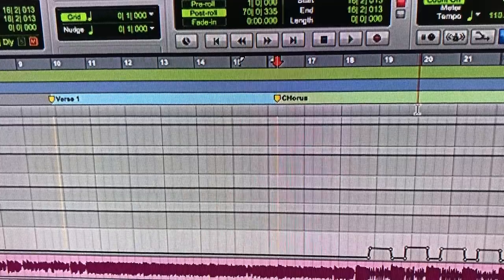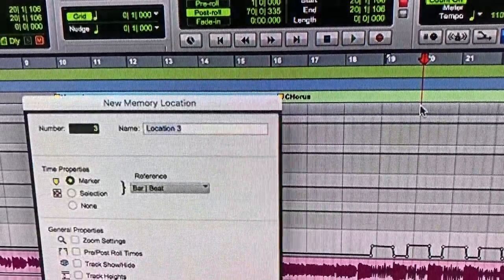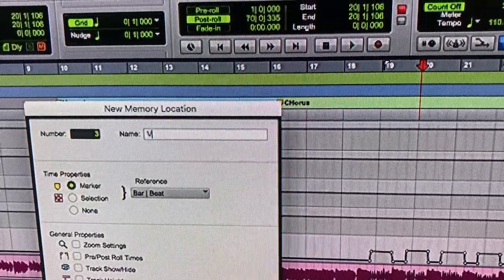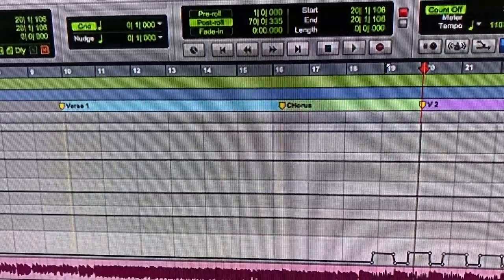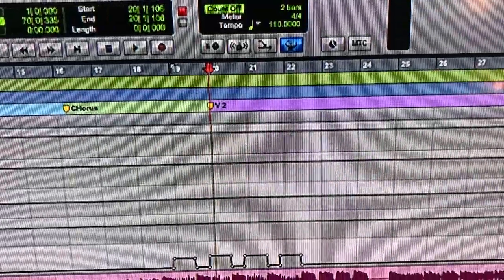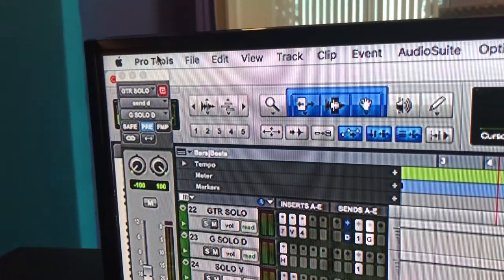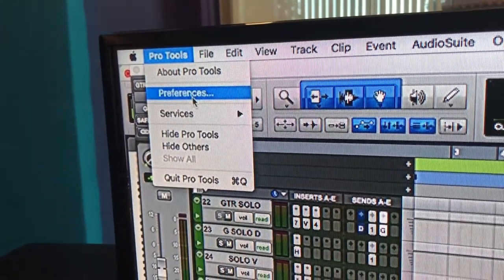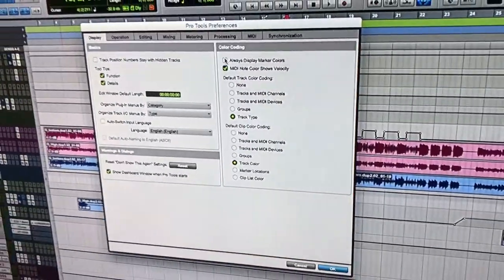How To Create Markers in Pro Tools